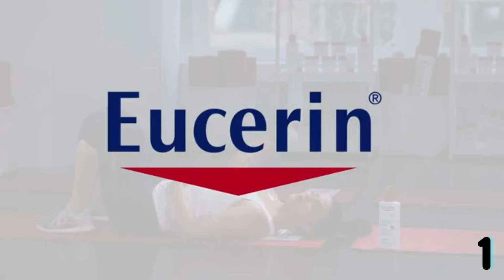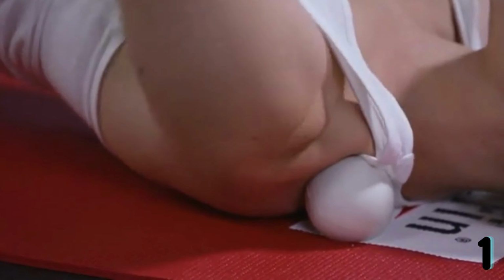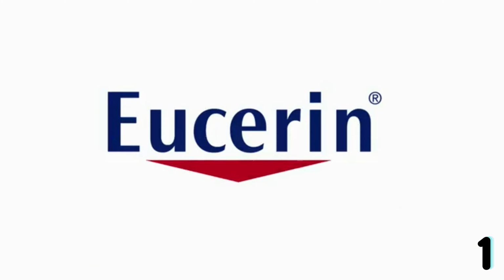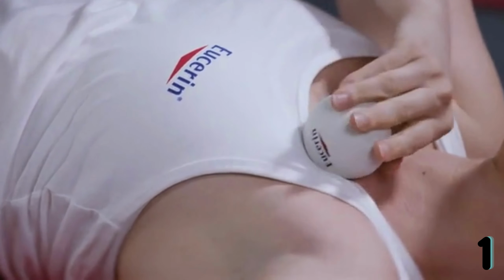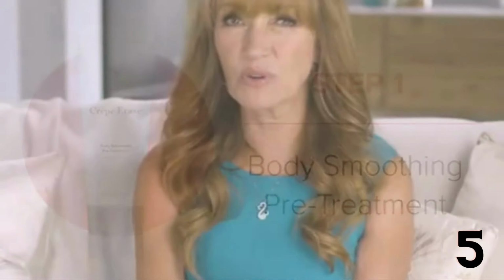Intensive Repair Lotion - Rich Lotion for Very Dry, Flaky Skin - Use After Washing With Hand Soap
To buy these products Rich Lotion for Very Dry, Flaky Skin click the following link,
1. Eucerin Intensive Repair Lotion - Rich Lotion for Very Dry, Flaky Skin
united state
united kingdom
2 . AmLactin Rapid Relief Restoring Lotion + Ceramides, 14.1 Ounce
united state
united kingdom
3 . CeraVe Daily Moisturizing Lotion for Dry Skin
united state
united kingdom
4. CeraVe Moisturizing Cream | Body and Face Moisturizer for Dry Skin
united state
united kingdom
5 . Crepe Erase Advanced, Body Smoothing Pre-Treatment
united state
united kingdom
Eureka beauty zone is a part of affiliate programmes of more than 100 online stores like amazon, ebay, aliexpress, walmart and etsy etc. and has only uploaded hot best sellers from these stores that beauty you won't want to miss. To make this channel a complete online shopping solution, we have uploaded courses and accessories etc. This channel has also created playlists to make shopping easier for you.